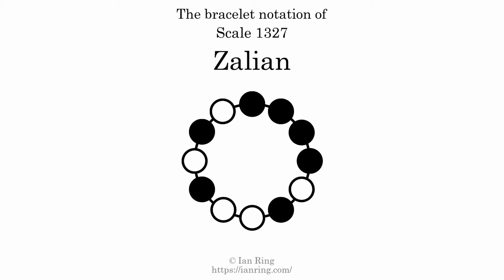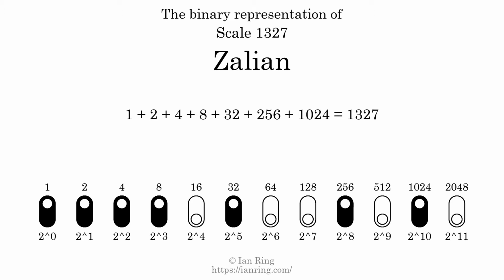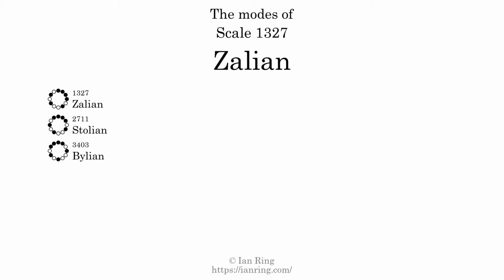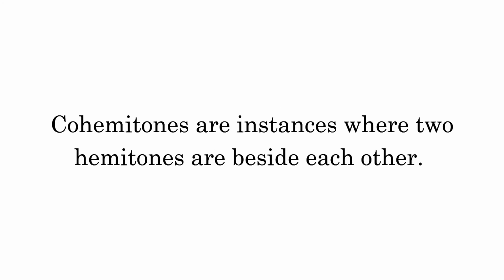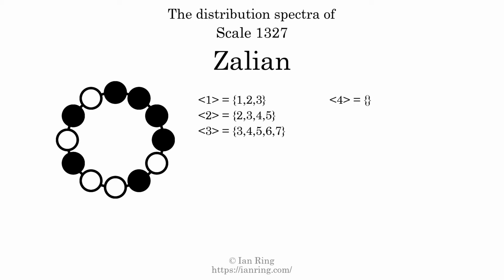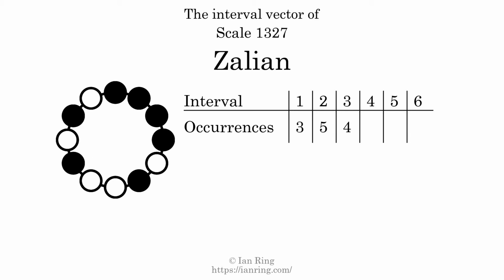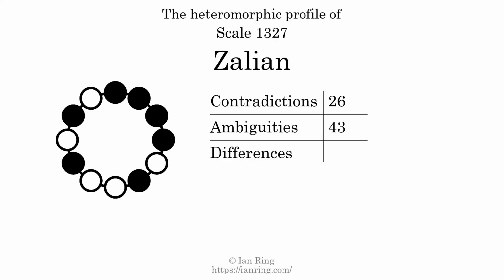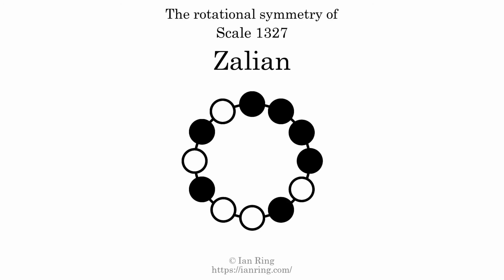Scale 1327: Zalian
More than you will ever need to know about Scale 1327, a heptatonic scale also known as "Zalian". Part of an enormous series of scale analysis videos by The Exciting Universe Of Music Theory.